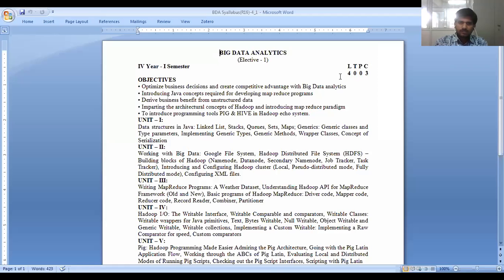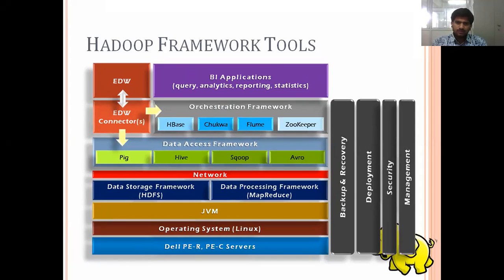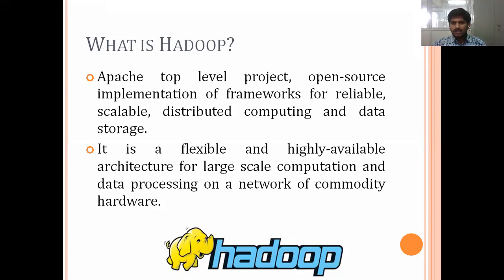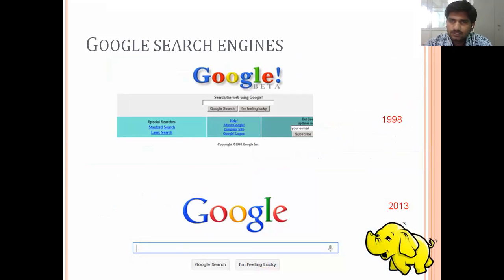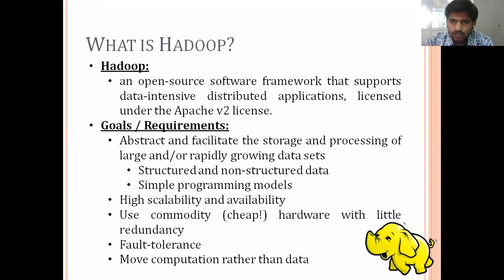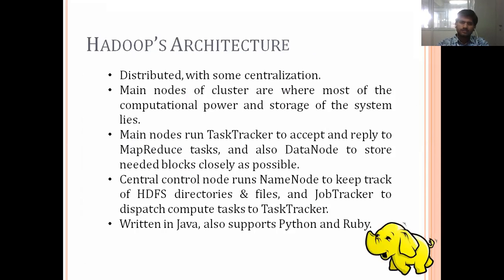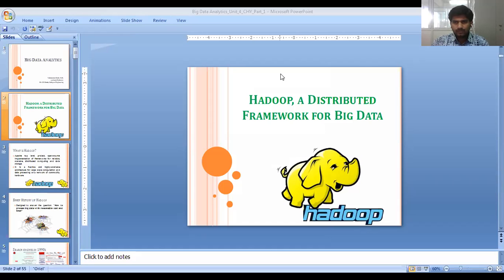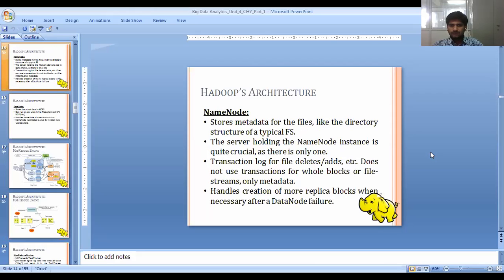BDA_Introduction to Unit IV_09.11.2020